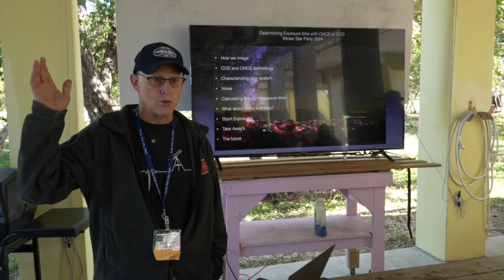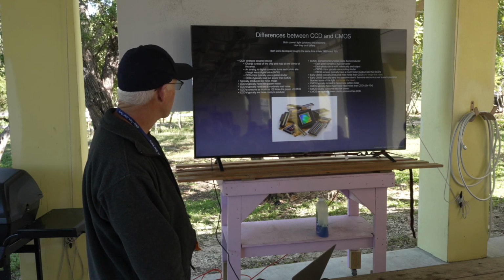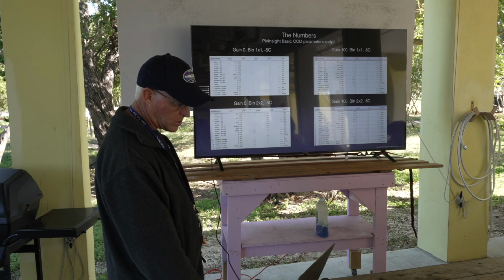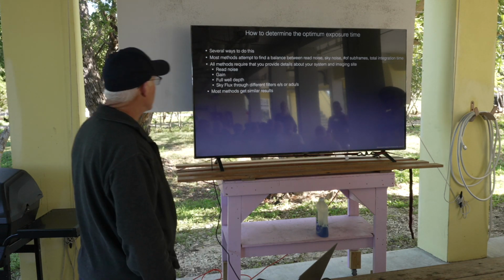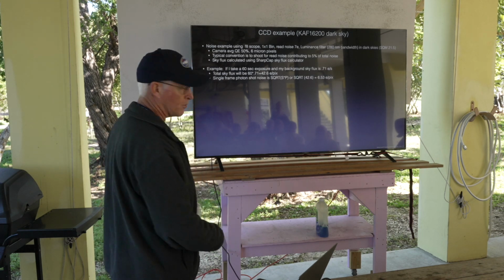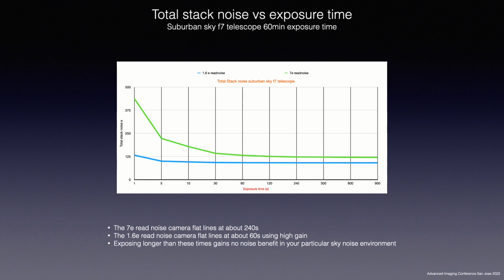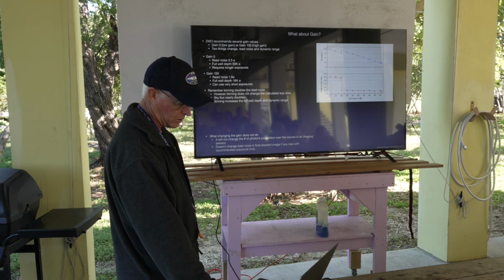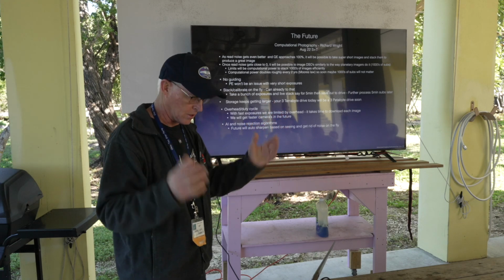2024 WSP Jonathan Talbot: "Determining Exposure Time with CMOS or CCD"